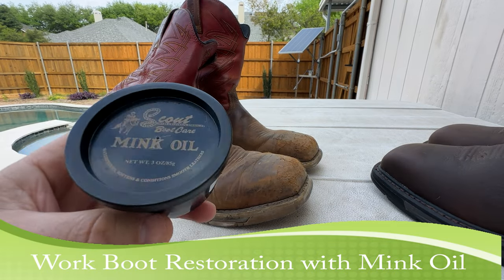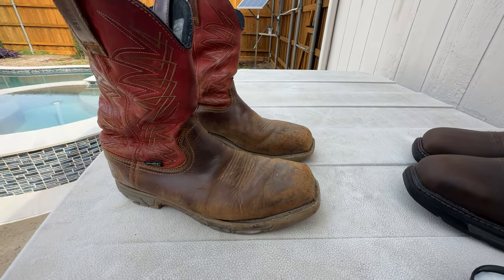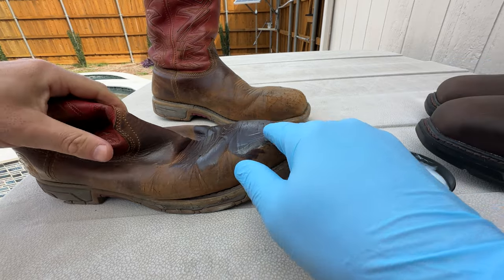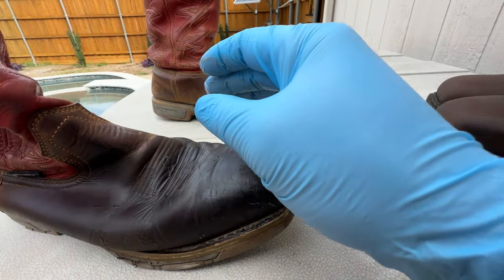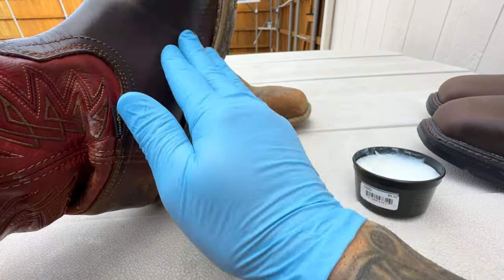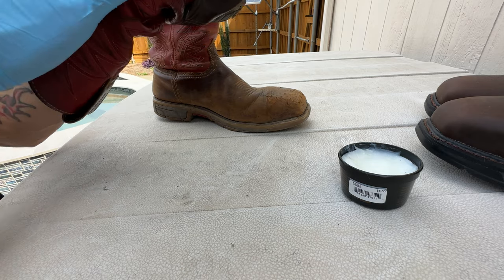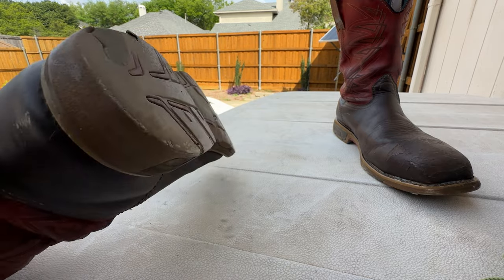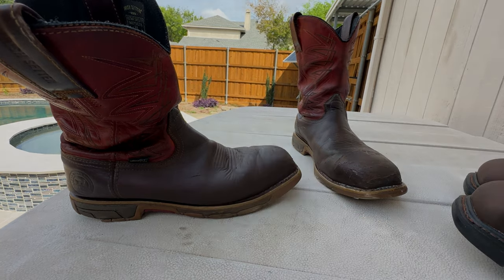How to Restore Old Leather Boots with Mink Oil - A step-by-step guide